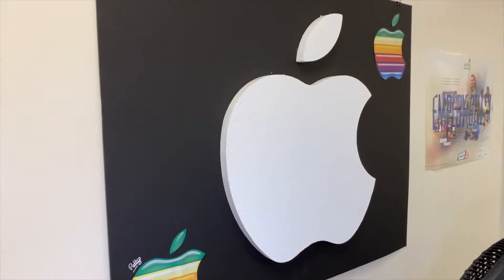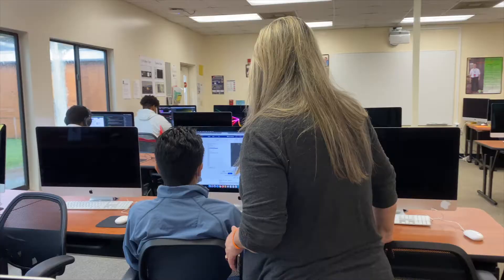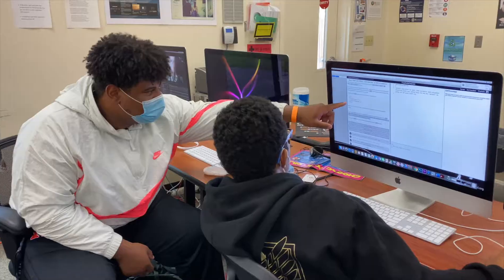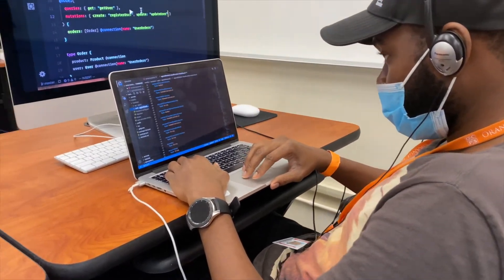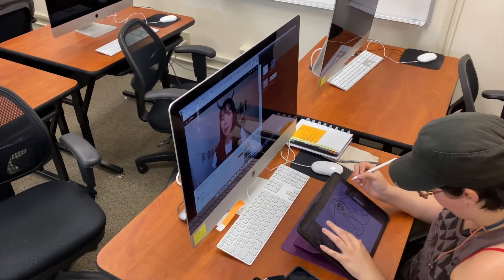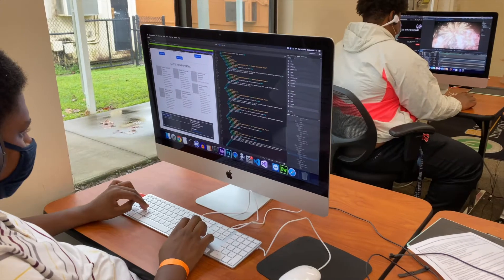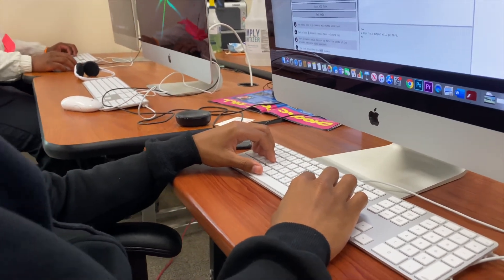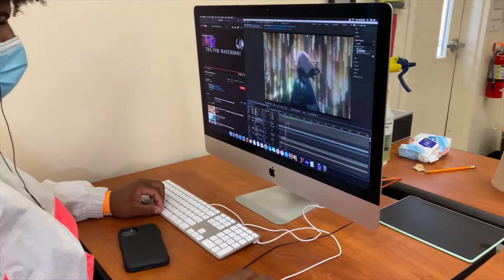Web Development | OTC Dual Enrollment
Curious about dual enrollment at OTC? Here is a quick look inside one of our technical college classrooms and gives Orange County Public Schools high school students a preview of what to expect when signing up for a program like Web Development.